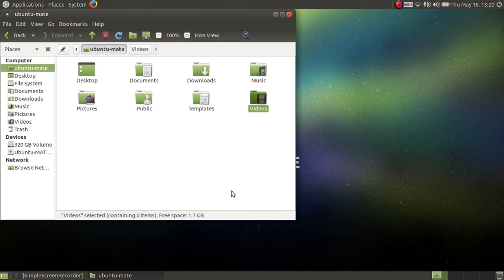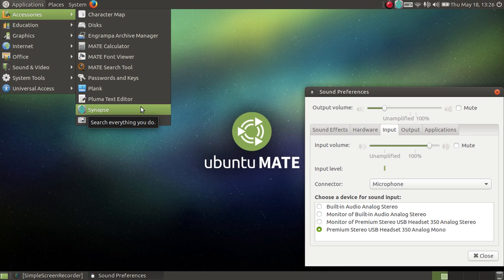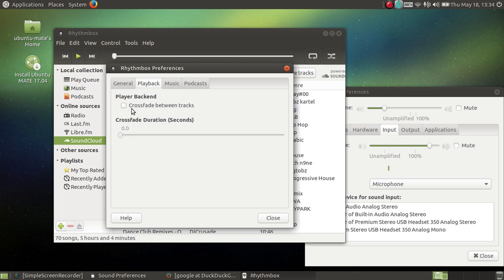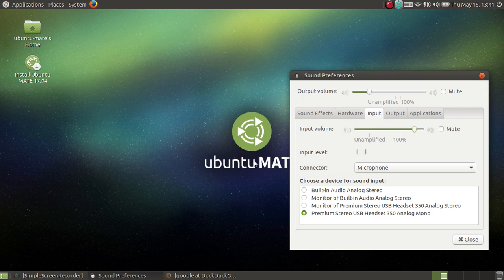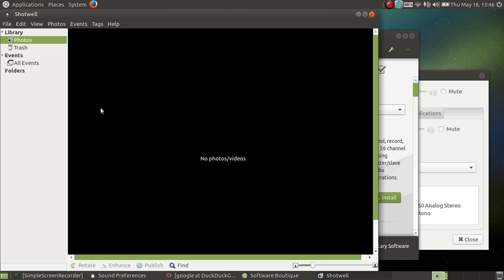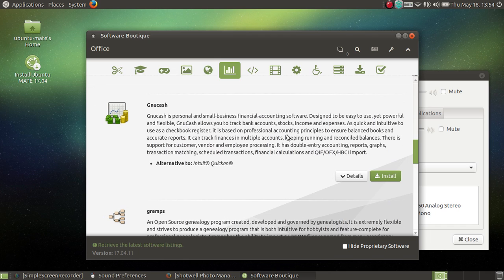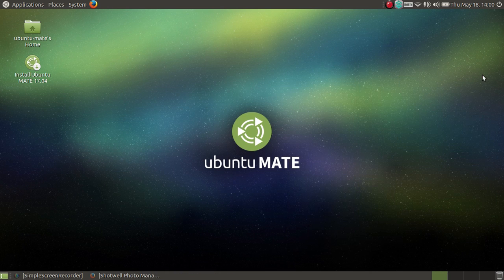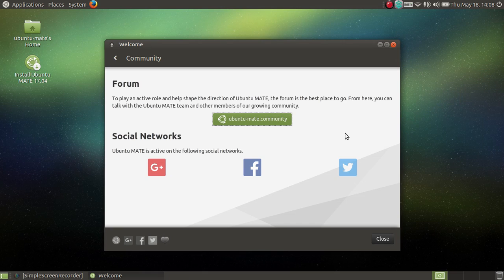Ubuntu Mate 17.04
I wanted to show you all my impression & opinion of it. The applications favorites and the ones I think might most common for new users first coming to Linux might like or find useful.